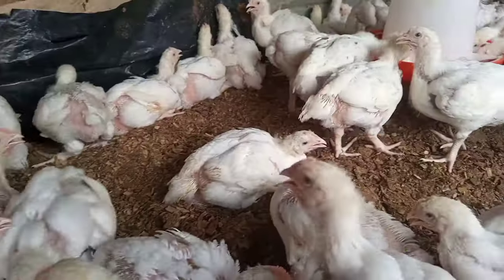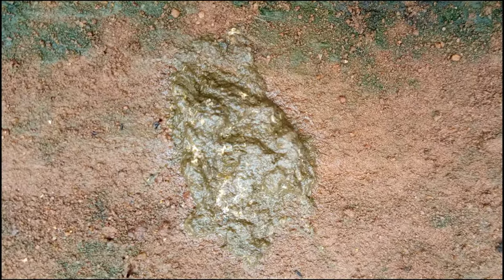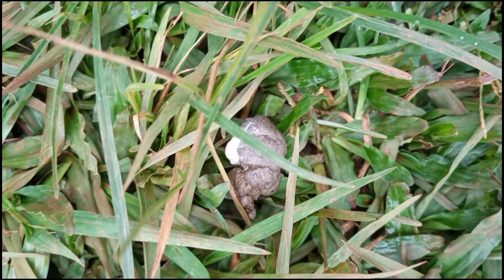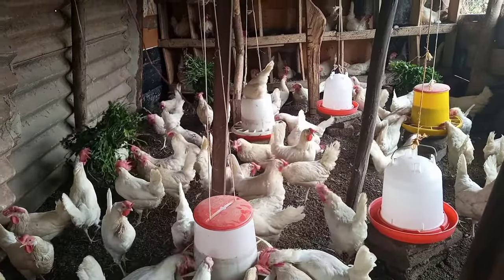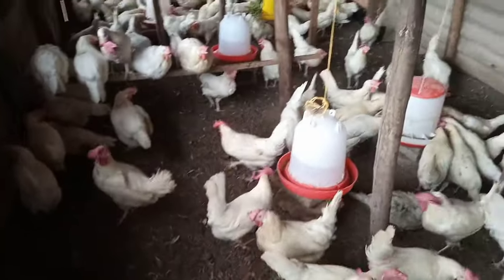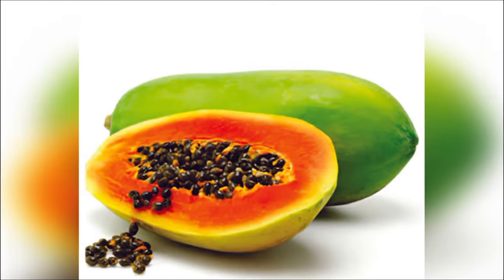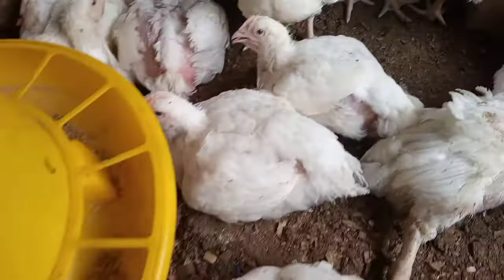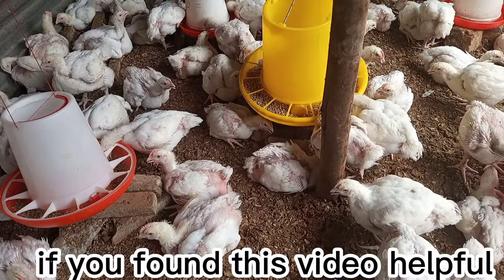How to know the health status of your chickens by observing their poop/droppings